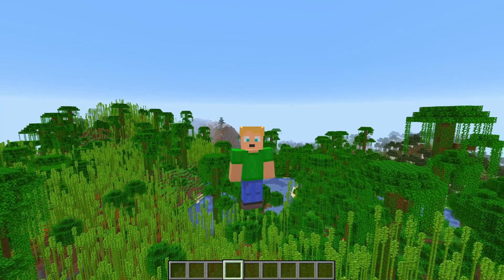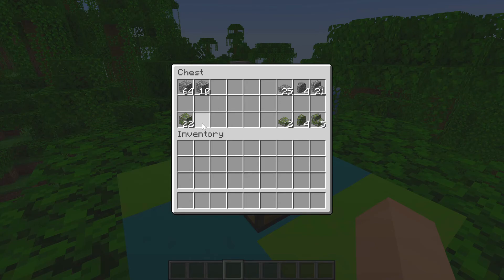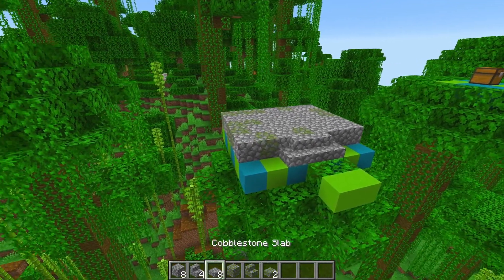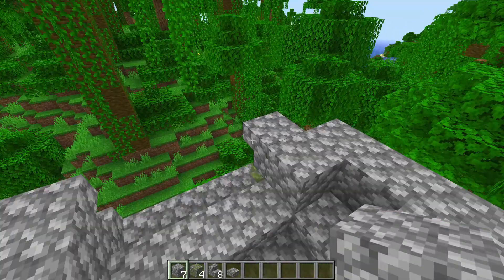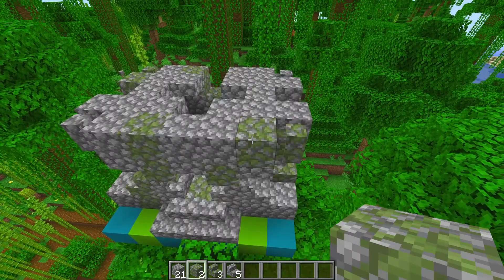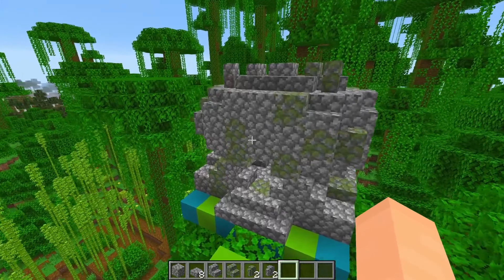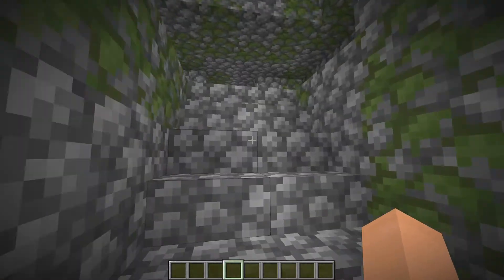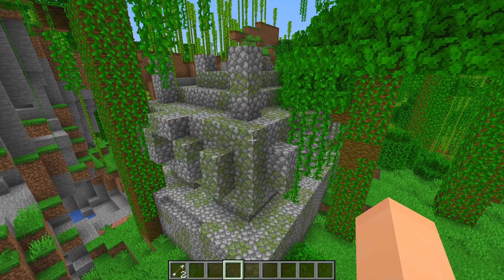How to Make a Tiny Temple (7x6 Minecraft Jungle Pyramid)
In this video I show you how to build a miniature version of the Minecraft jungle pyramid. I also talk about some stuff about the real one too.